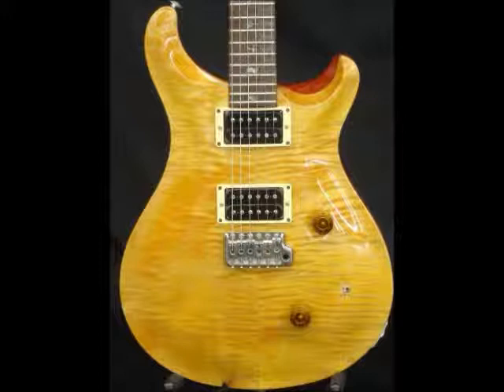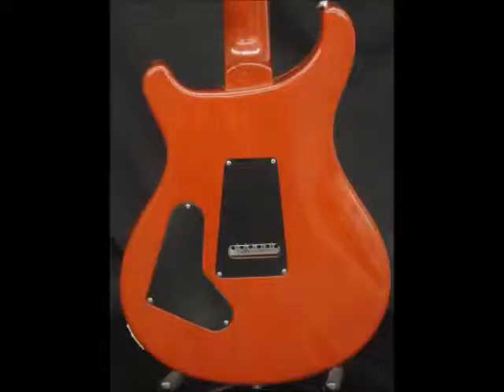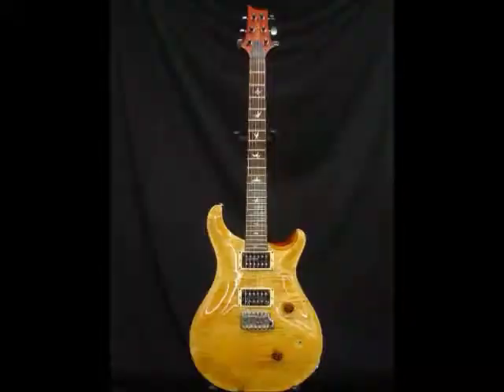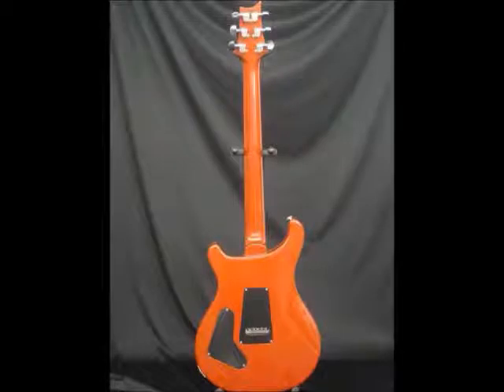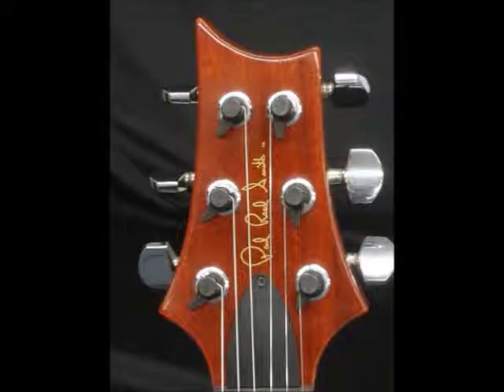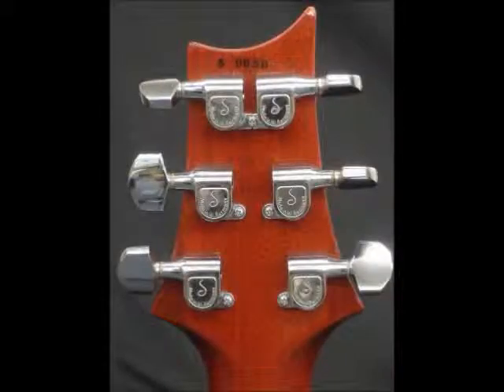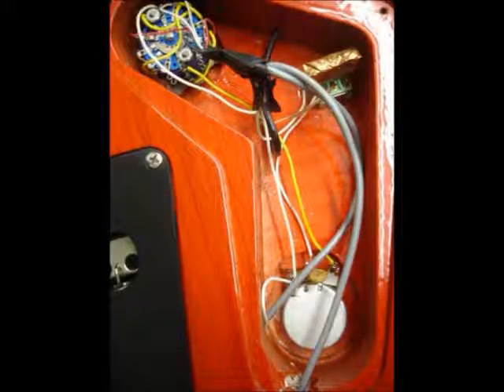1985 PRS Custom 24 Guitar For Sale | VintageCityGuitars.com